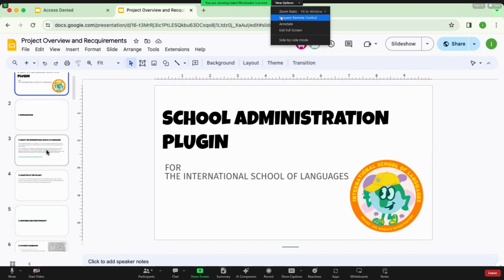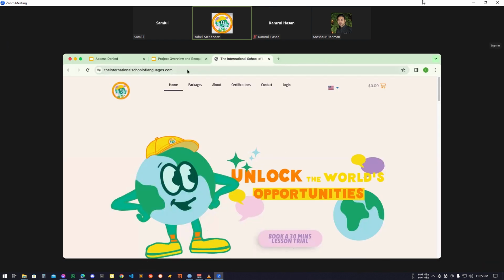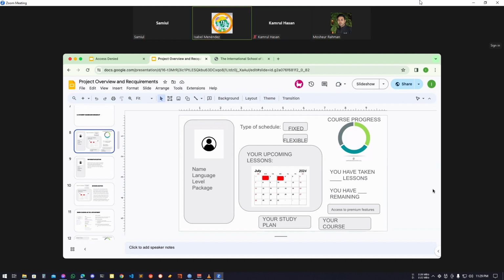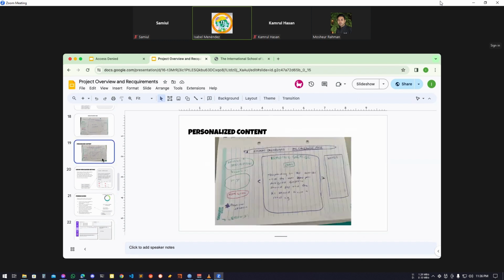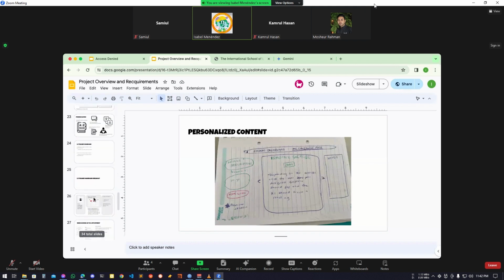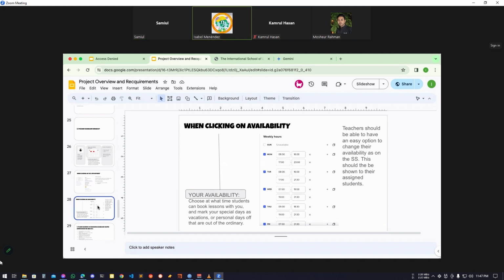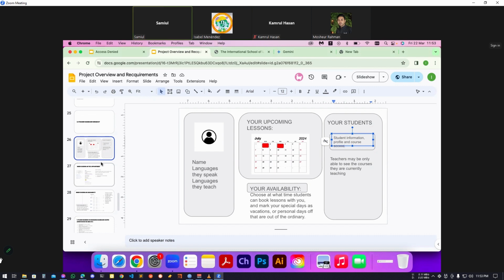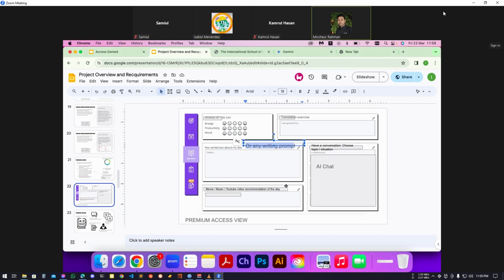E Learning Website || Project on a Budget! $700+ Breakdown & Client Requirements Meeting.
E Learning Website || Project on a Budget! $700+ Breakdown & Client Requirements Meeting. Struggling to manage a project with a tight budget? This video dives into a real-life client meeting where we discuss a project with a $700+ budget. We'll break down the key requirements, explore cost-saving strategies, and provide valuable tips for effective communication to ensure a successful project outcome, even on a limited budget.